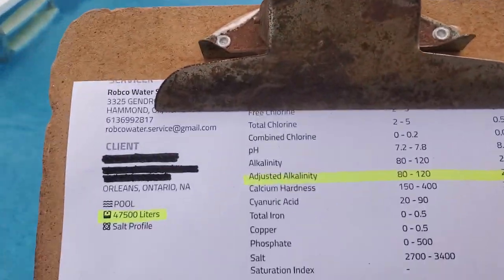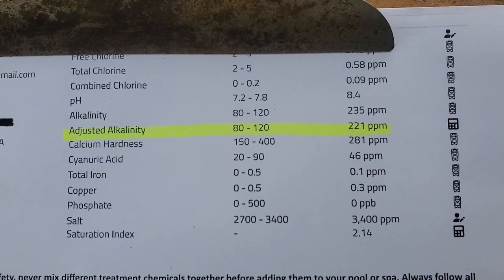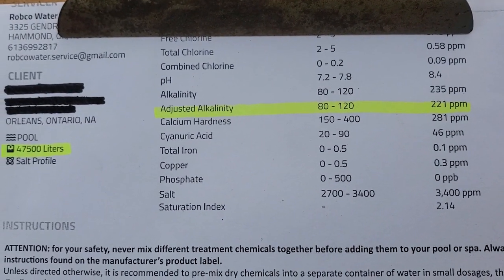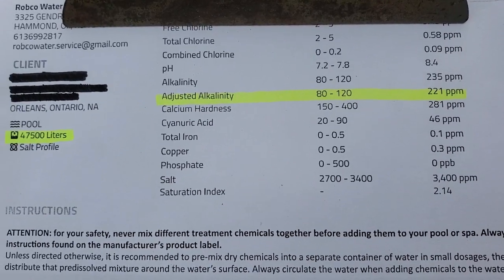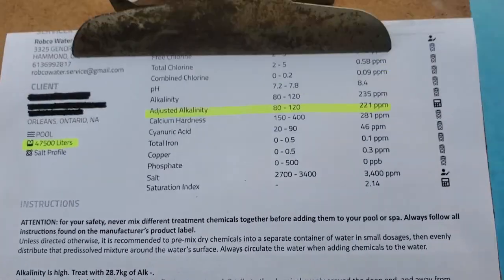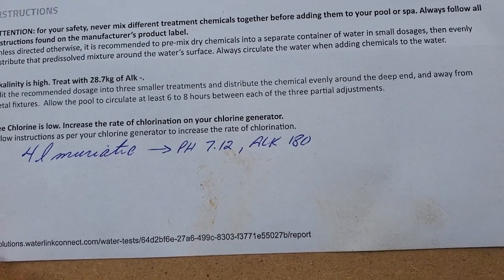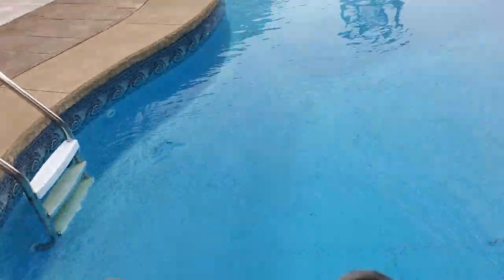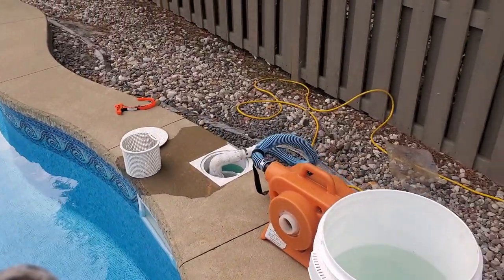Alkalinity drop with Aeration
When acid is introduced to swimming pool water, it lowers both alkalinity and pH. The problem is they dont move the same and we have to be able to adjust each parameter independently.
In this video, we are reducing alkalinity and using aeration of the water to raise the pH without affecting the alkalinity level.